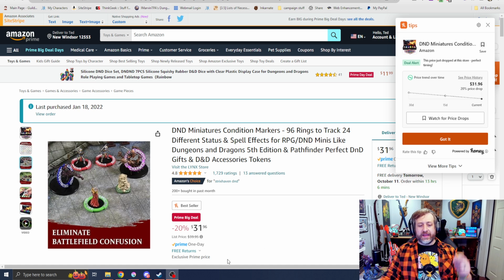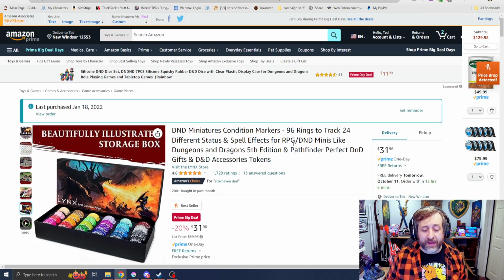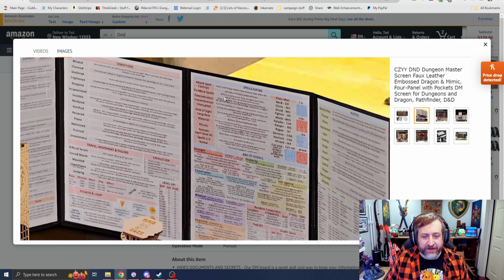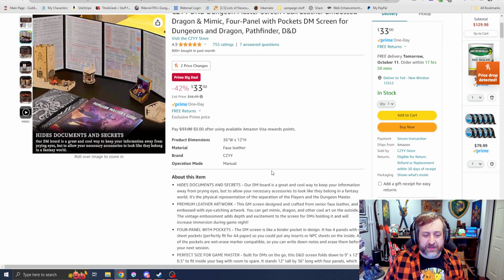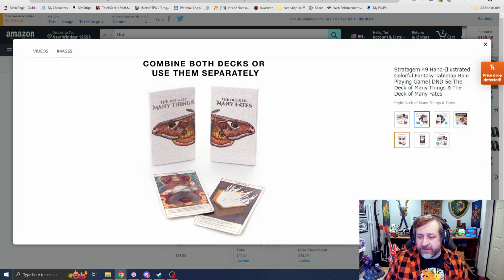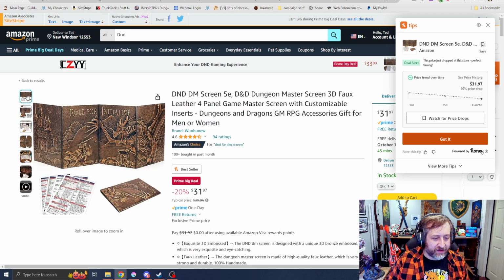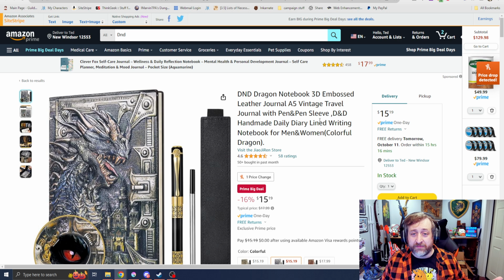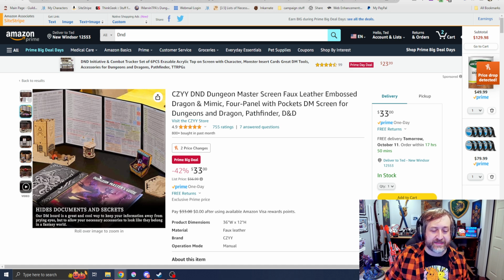DM Accessory Options on Sale Today | Nerd Immersion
Continuing with my coverage of the D&D deals for today, here's a few DM Accessory Options!

Don't Have Amazon Prime?
Condition Rings
CZYY DM Screen
Deck of Many Things/Fates
D&D Journal
DM Screen Wilderness Kit